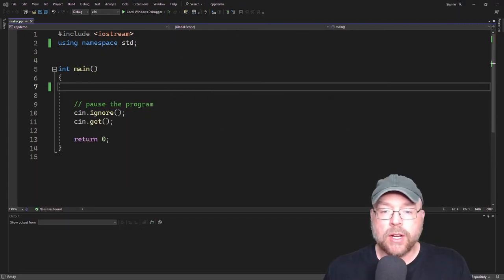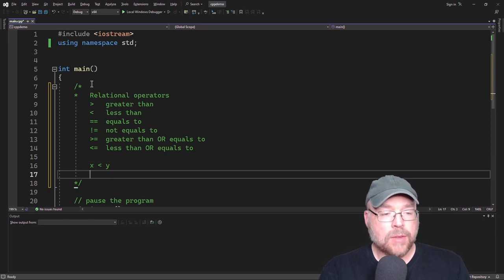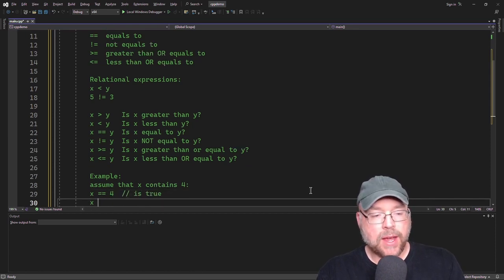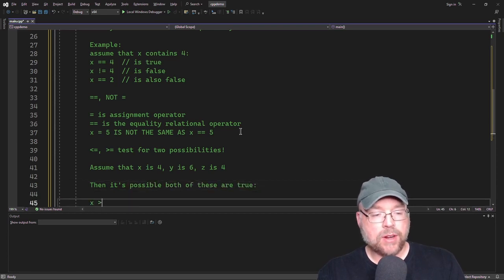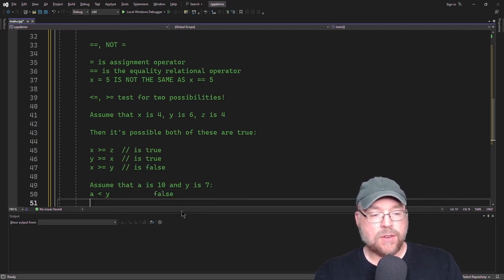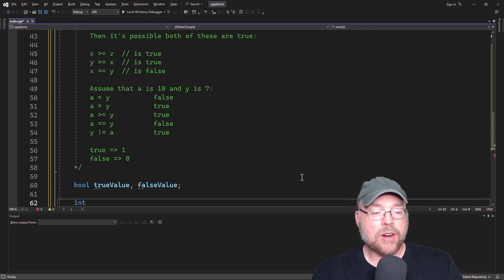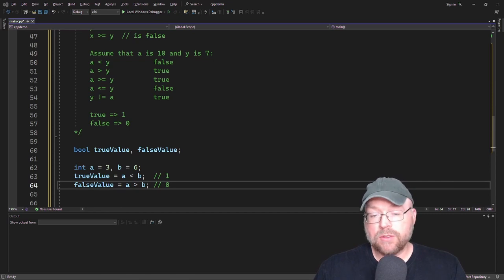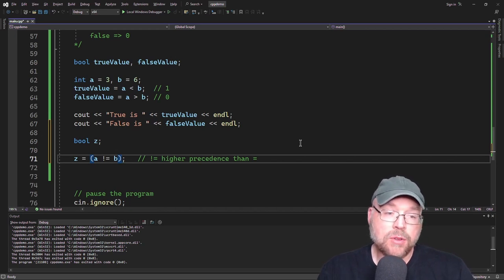Mastering C++ Relational Operators: A Comprehensive Tutorial for Beginners [1]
In this beginner-friendly C++ tutorial, dive into the world of relational operators and gain a solid understanding of how to compare values in your code. From the fundamental concepts to practical examples, you'll explore the 'greater than,' 'less than,' 'equal to,' and other essential operators. Discover how to use these tools effectively to make logical decisions and control the flow of your programs. Whether you're just starting with C++ or need a refresher on relational operators, this concise and informative video will equip you with the knowledge to write efficient and robust code. Let's level up your C++ skills together!

Bitcoin:  177wfkQwzXiC8o2whQMVpSyuWUs95krKYB